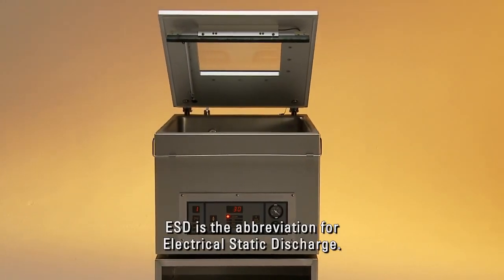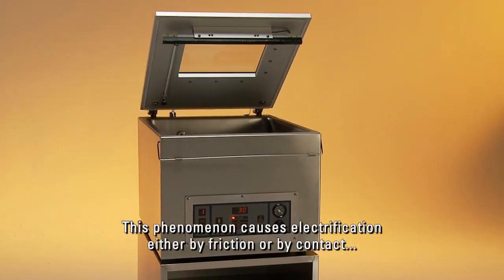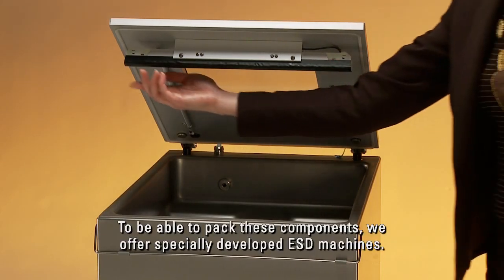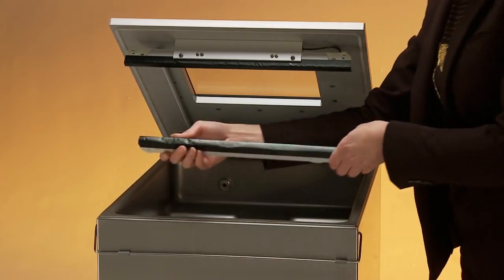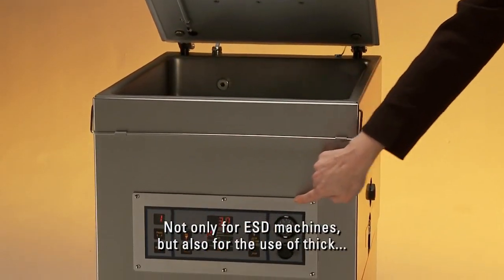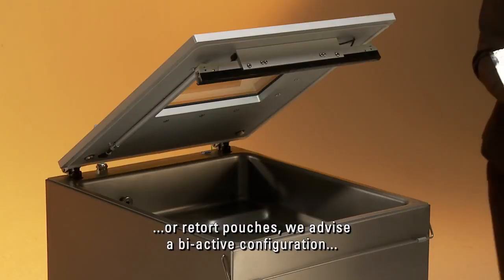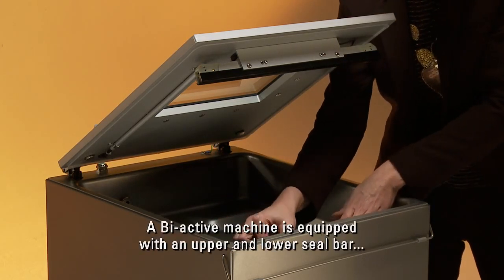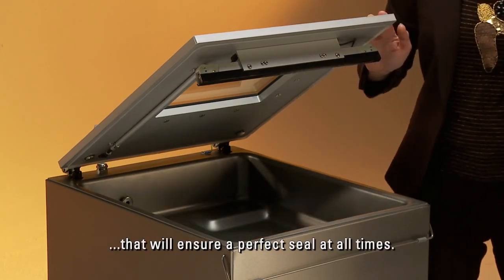Упаковщик вакуумный Henkelman Boxer 42 XL Bi-active от ПРАЙД ГРУПП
Компания ПРАЙД ГРУПП производит торговое, кухонное и складское. оборудование. Все товары имеют паспорта и сертификаты. Гарантия от завода, сервисное обслуживание, цены от производителя.